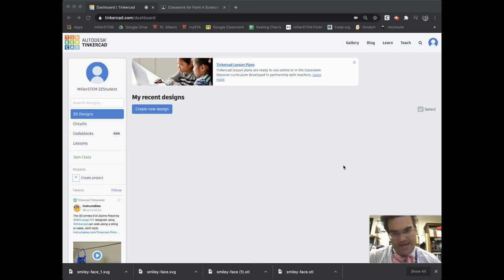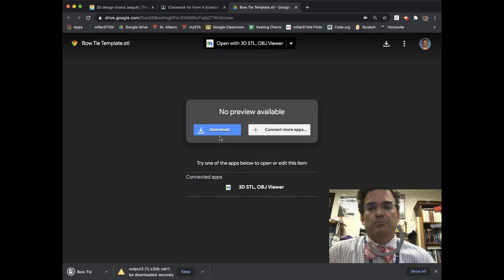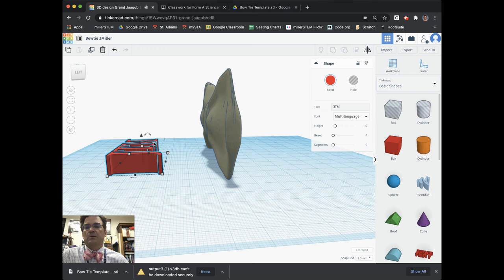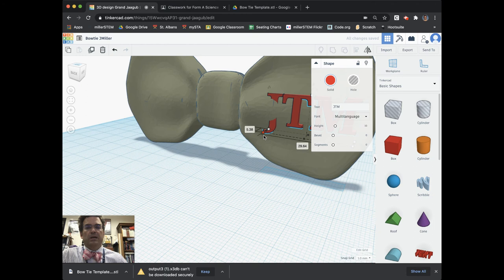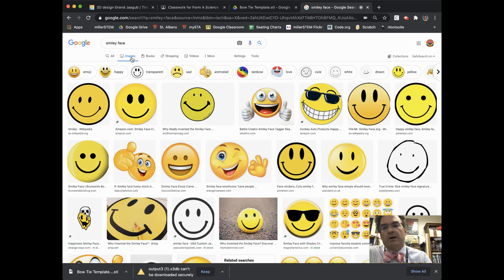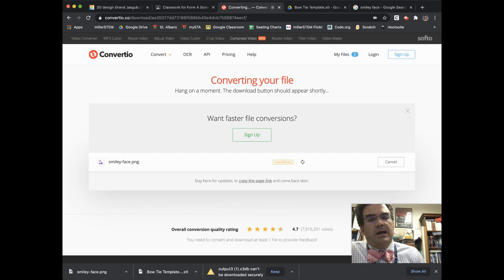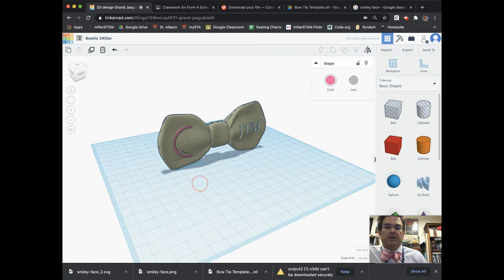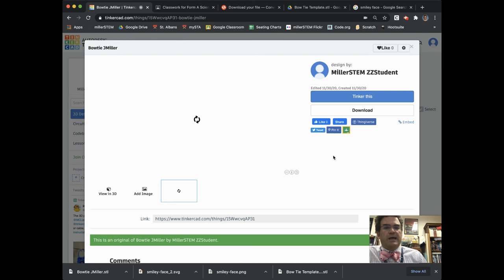Tinkercad Bowtie Video Tutorial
A short video tutorial on how to customize your own bowtie on Tinkercad by using the website Convertio.